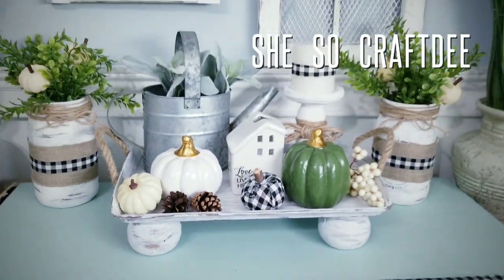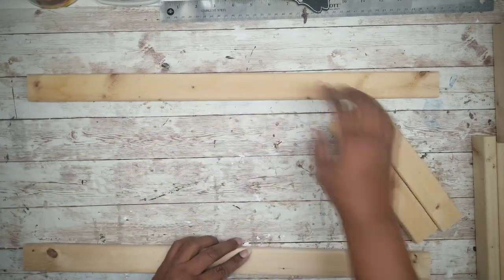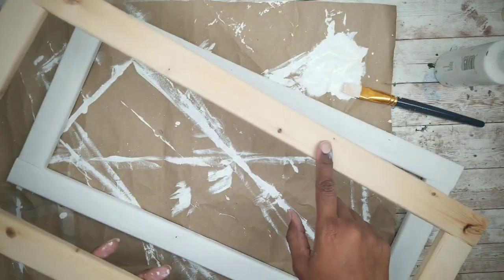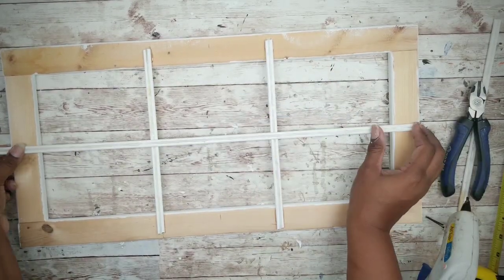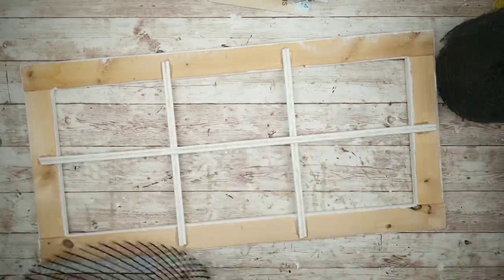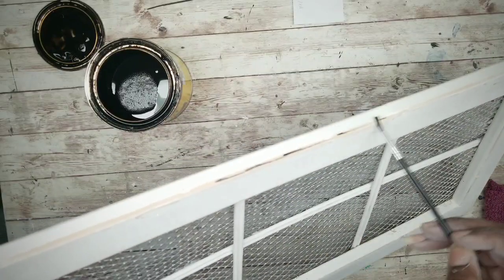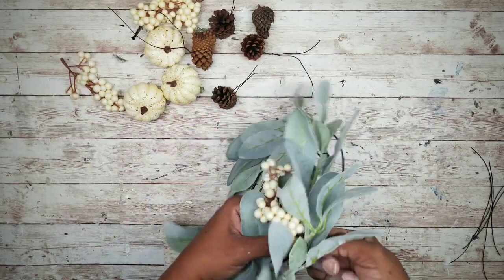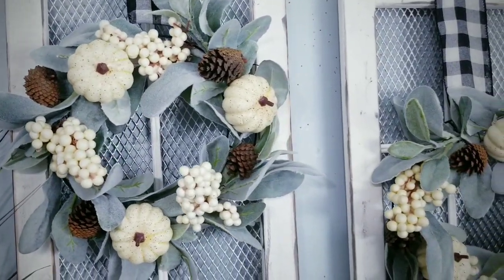DOLLAR TREE DIY 6 PANEL SOLID WOOD WINDOWS & PUMPKIN WREATH | Neutral Fall | Year Round Wall Decor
Hello CraftDee Family! For today’s DIY project we will be creating a pair of beautiful accent windows with a neutral fall wreath. Now these windows are solid wood with bamboo panels, and is accented with a wire type mesh for that rustic farmhouse style look. This was made with Dollar Tree Items and wood, and it can be used and decorated for any occasion, year round in your home! For your convenience, I have provided the list of the supplies and tools used to make this project below.

Finished Size is 22" x 11"

WEATHERED WINDOW PANEL
Wastebasket (Dollar Tree)
OR Gutter Guard Screen (Home Depot)
Long Bamboo Skewers (Dollar Tree)
1x2x8 Foot Wood Furring Strip (Home Depot $1.18)
#6 1.75" Wood Screws

WREATH
1 8" Wreath form (Dollar Tree)
1 3pk clip on pumpkins (Dollar Tree)
Berry clusters (Dollar Tree)
Lambs Ear (Walmart, $1 a stem)
Wide Buffalo Check ribbon

PAINTS/STAINS/SEALANTS USED:
Krylon Brilliant Aluminum Spray Paint

OTHER ITEMS/TOOLS USED:
Wire clippers
High Temp Ad Tech Hot Glue Gun
Glue Sticks